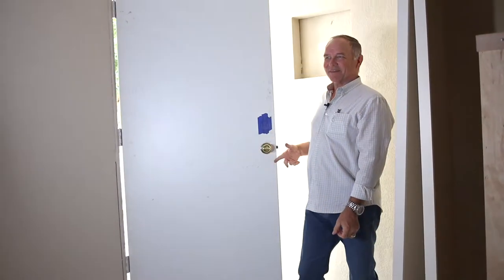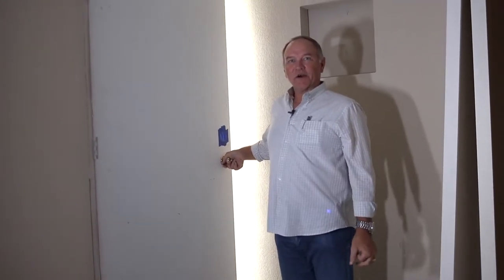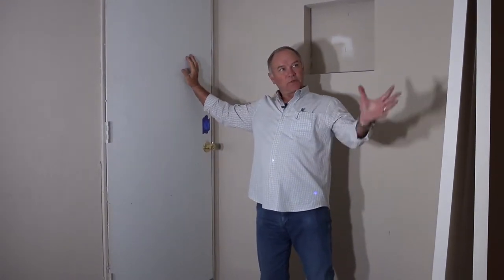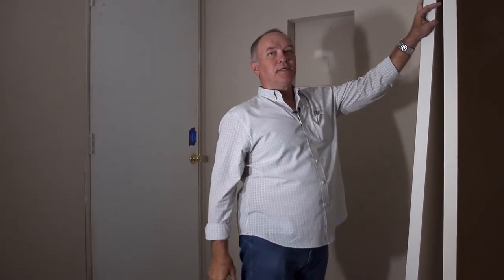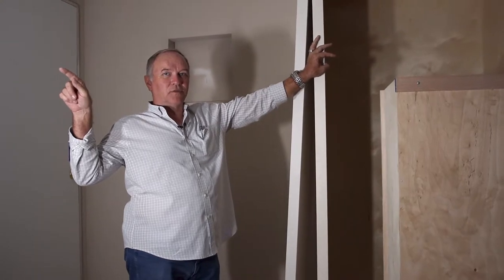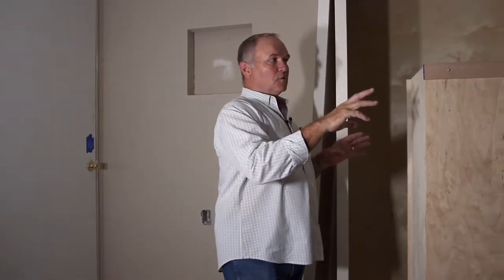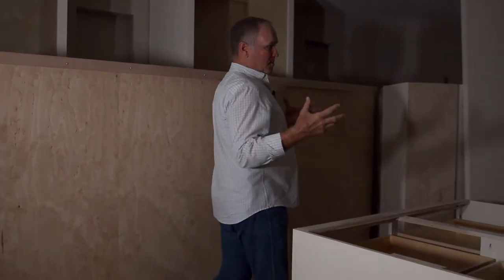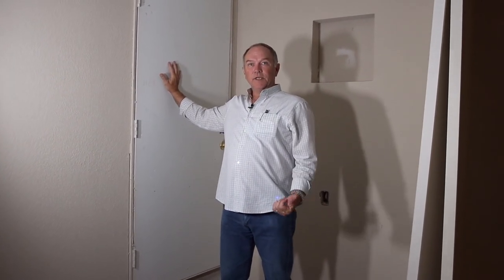KM DETAILS Ep. 37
Want to know our secret of how we add a room addition to your home without disturbing your household? Continue watching as Keith explains how we use a temporary door to reduce the disruption of your home in today's episode of KM DETAILS.